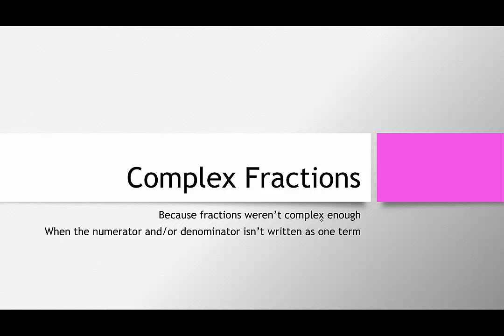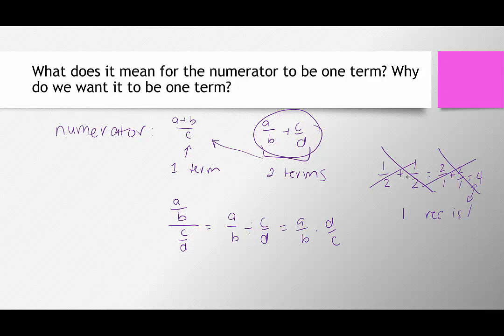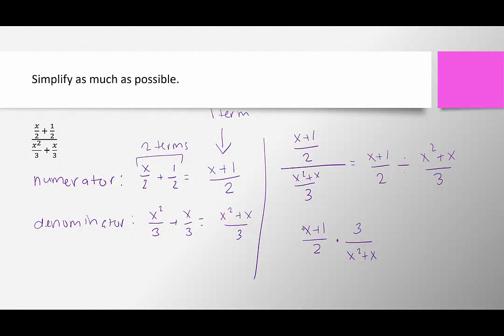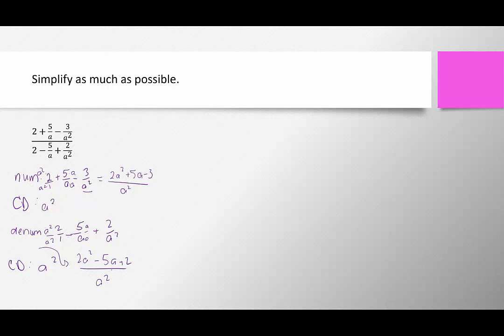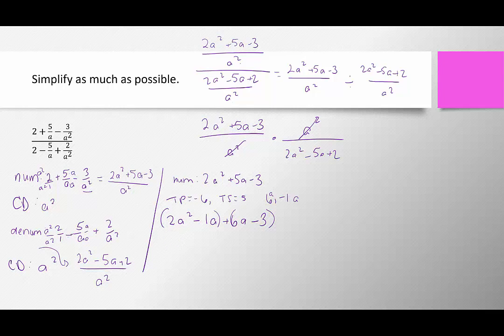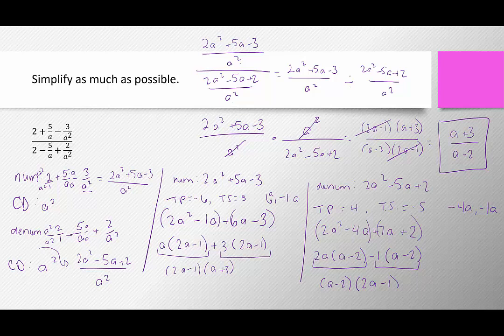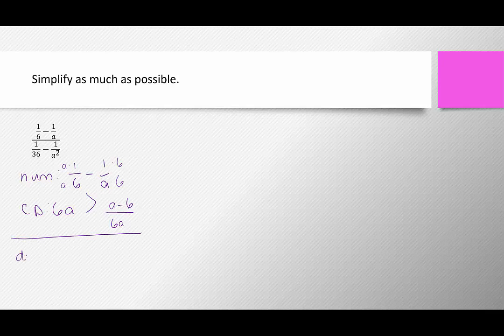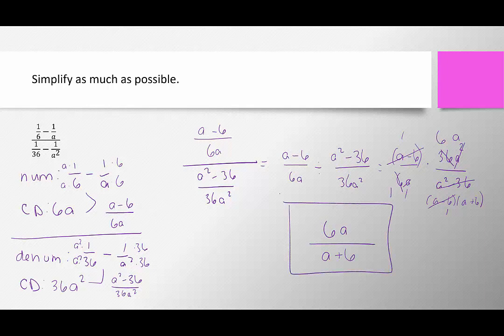More Examples of Complex Fractions